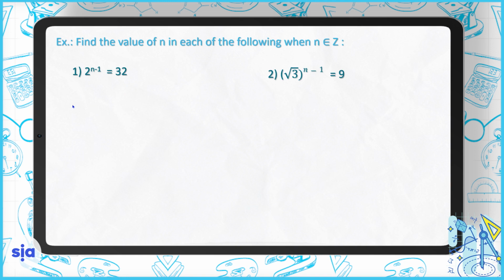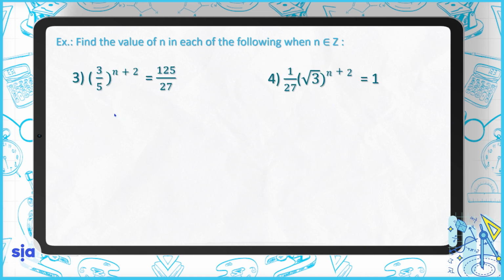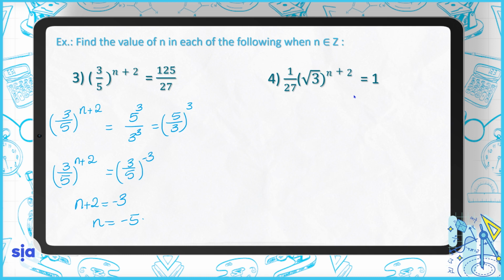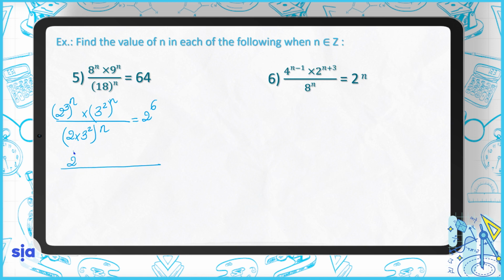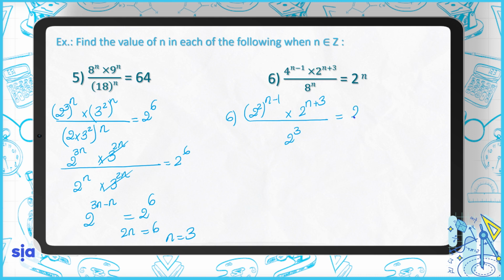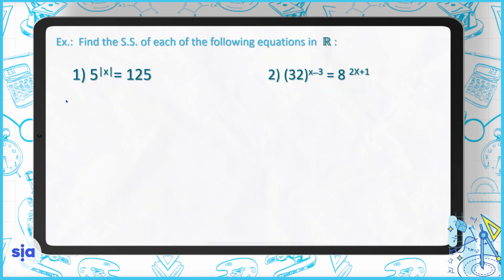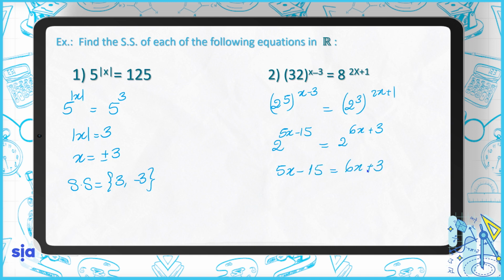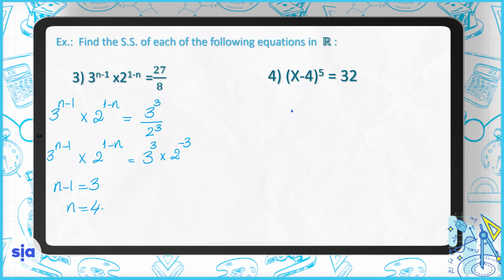Grade 8 - Math - Term 2 - Solving The Exponential Equations In ℝ -2